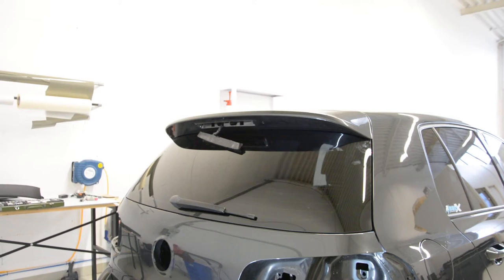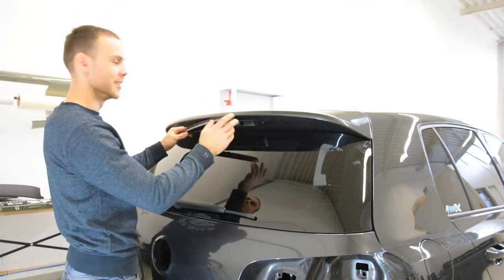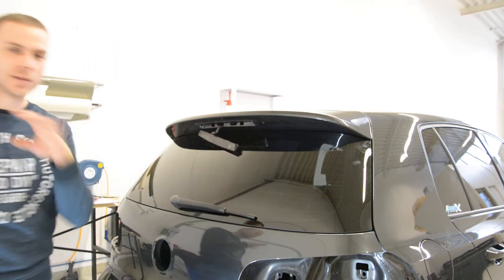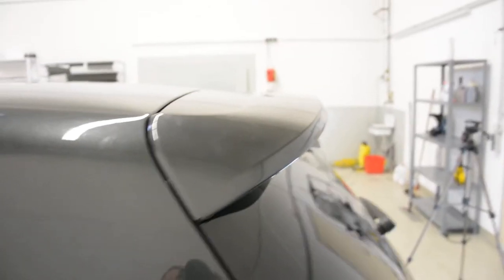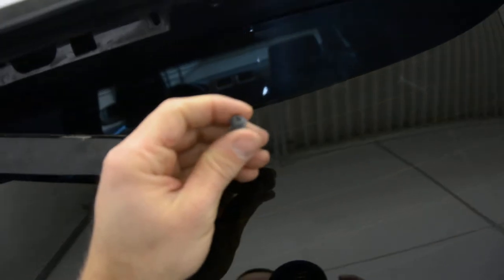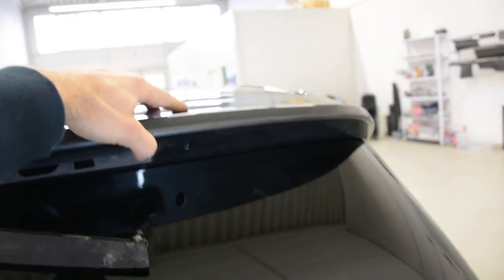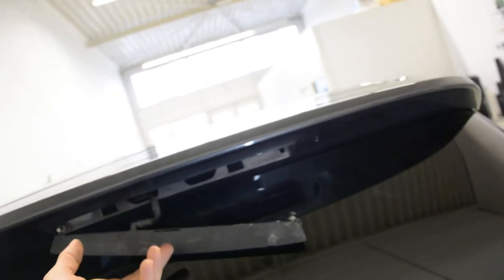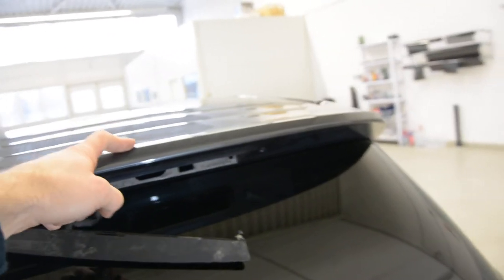Here's how I broke the VW Golf Gti third brake light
VW Golf MK6 GTI 2009 How to remove the 3rd Brake Light
I saw that some mk5 Gti have the same system like this one with two screws.

Here is the video that works for the Gti cars third brake light  with metal tabs :

Here is what removal tools i use  :

With this camera I recorded this video:

Here is what   socket set I use :

Plastic removal tool:
-11 pieces removal tool set (I have bought this one for almost 3 years and I still use it)
-22 pieces removal tool set
-7 pieces ceap removal tool set

Torx:
-Torx Screwdriver Set from T5 to T30

Small Electric Drill Cordless Screwdriver:

Flexible Magnetic Pick Up Tool:

LED Flashlight:

Here are some cheap tools that I use daily in my workshop:

Plastic removal tool:
-11 pieces removal tool set (I have bought this one for almost 3 years and I still use it)
-22 pieces of a removal tool set
-7 pieces of cheap removal tool set

LED Flashlight:

Infrared Thermometer: